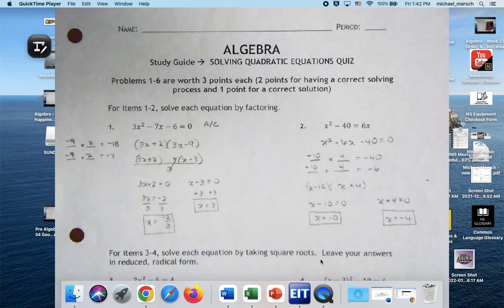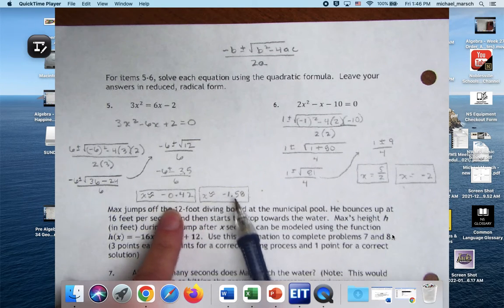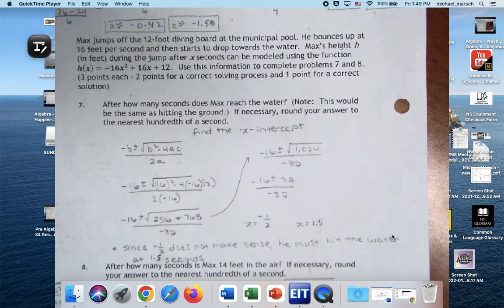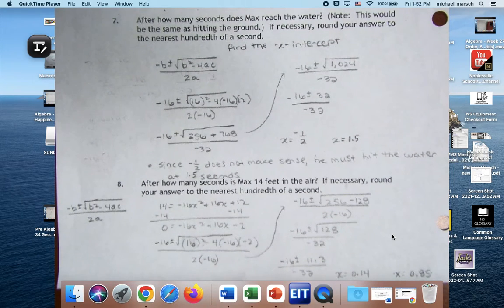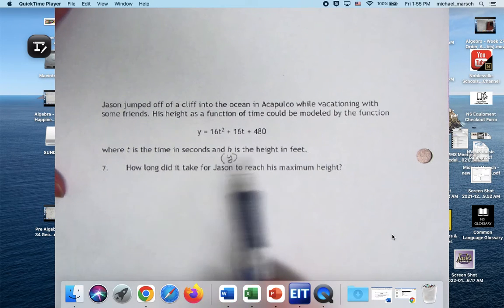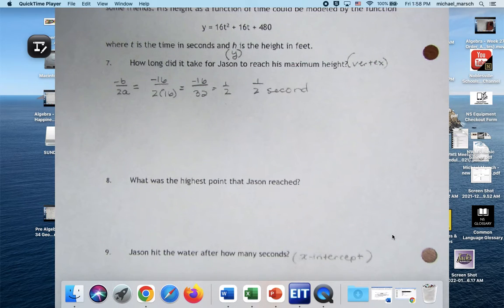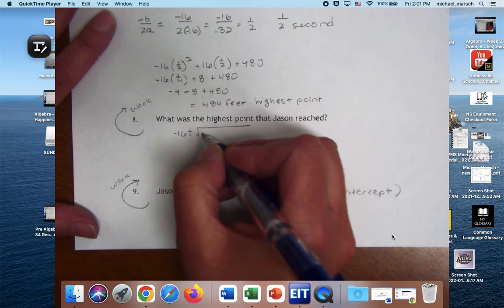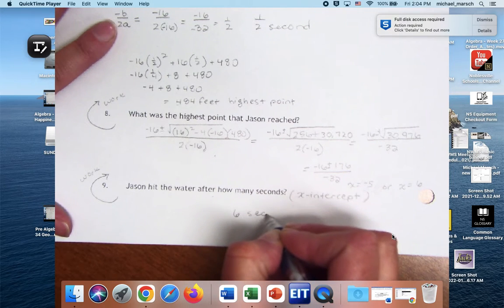Algebra Week - 34 Quadratic Equations Quiz Study Guide (answers)